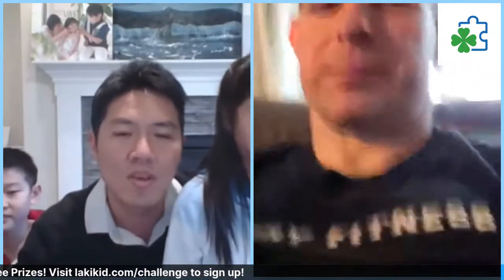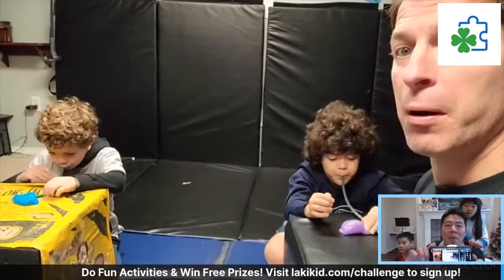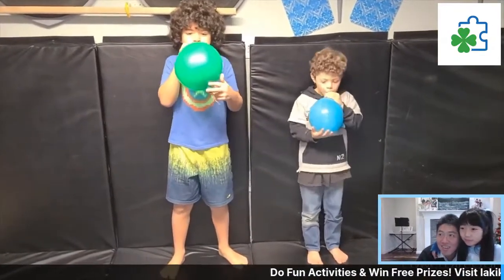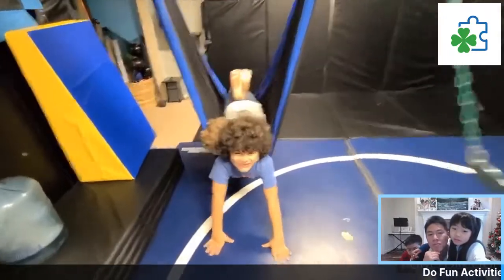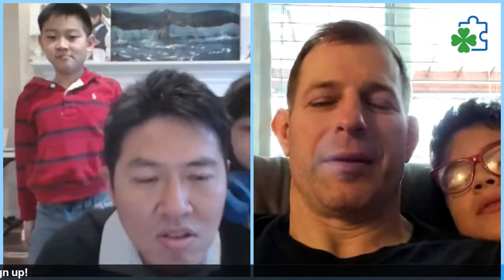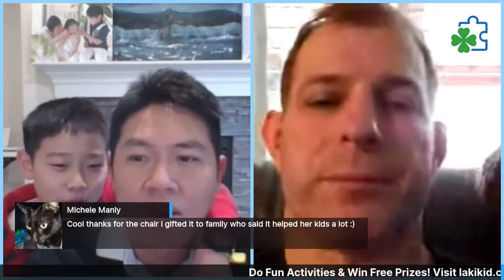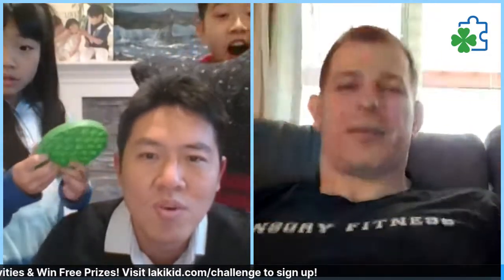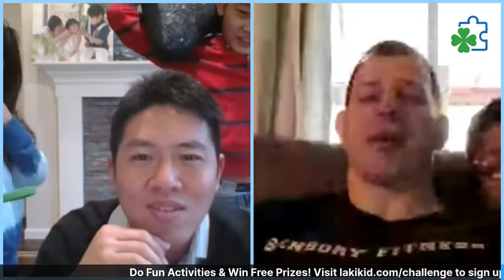Day 3 | 5 Day Sensory Adventure Club Challenge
A little known secret to self-regulation, general strengthening, coordination, and motor planning is mouth movement activities. Doing mouth exercises is reaching fundamental movements on a primal level. These involve breathing and breathing is the first key to life. And their fun! Like, so much fun! Try these oral motor challenges and come up with your own that best fit your kiddos and your house. Don’t forget to wash the stuff when you’re done!